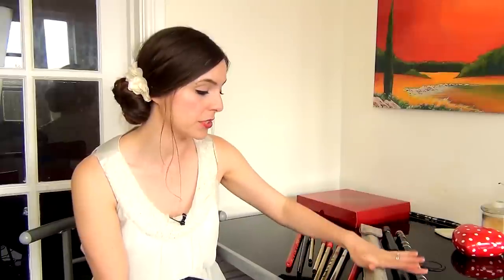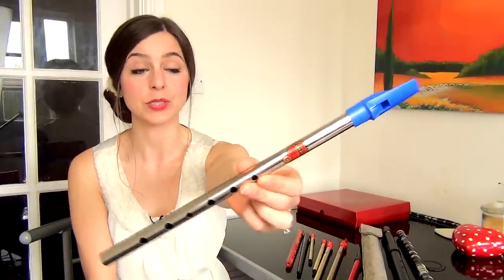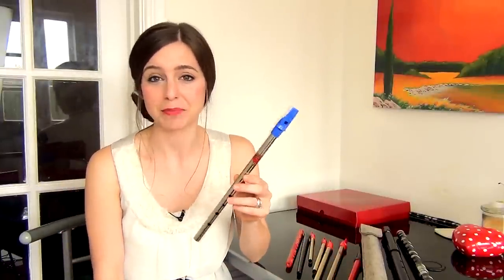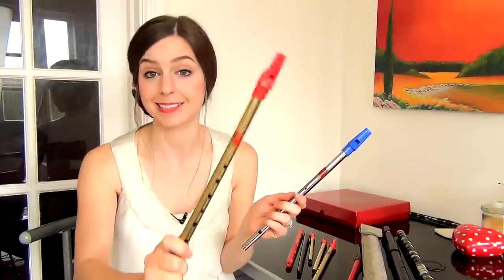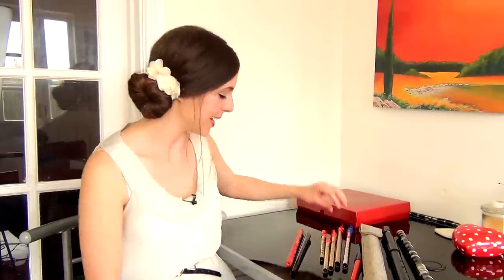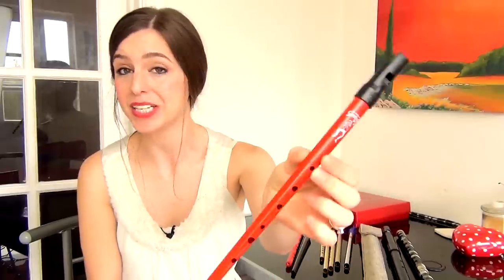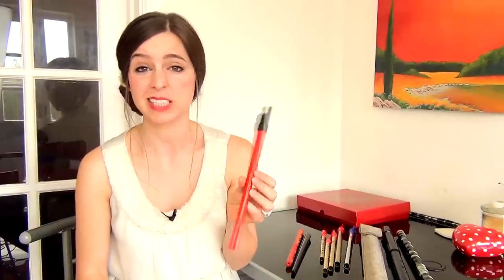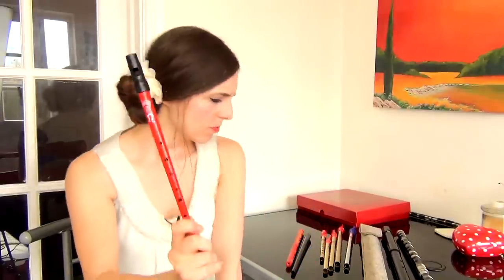Whistle Reviews - Low D MK Pro, Shearwater, Clarke Penny whistle, Generation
This is a review and preview of my full whistle collection, everything from a tiny soprano G penny whistle to an MK Pro low D. You'll hear how each whistle sounds, the price paid and the general opinion. No sound effects added :) Enjoy!

0:59 C Generation Penny Whistle (Buy one here
2:11 D, F and G Generation Penny Whistles (Buy one here
2:53 Clarke Sweet Tone Penny Whistle D (Buy one here
4:33 Clarke Original Penny Whistle D (Buy one here
5:20  Shearwater Low D Plastic Whistle
6:58  MK Pro Low D Whistle

Generation Whistles can be found anywhere :) including on eBay and Amazon - I can't seem to find the official website - if you know where it is, please let me know in the comments below.